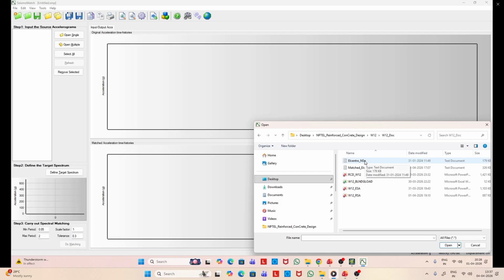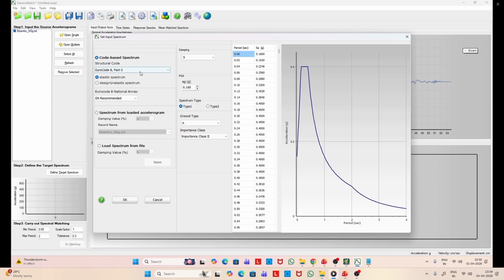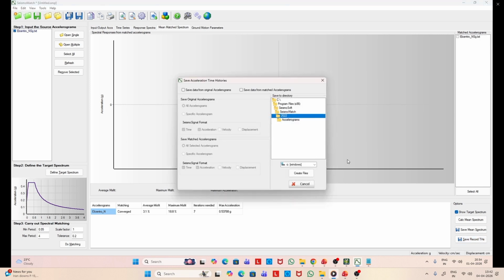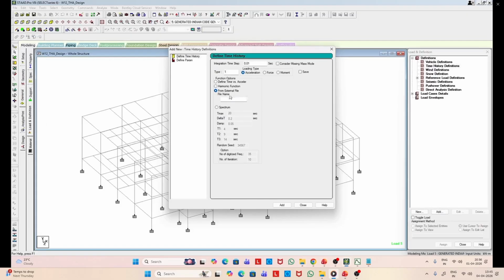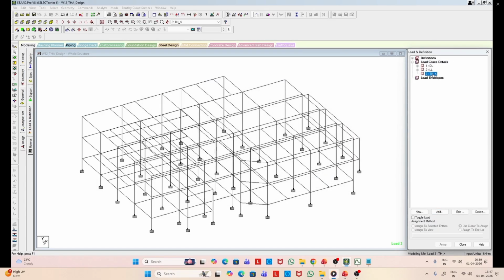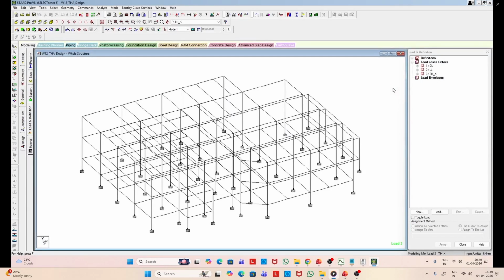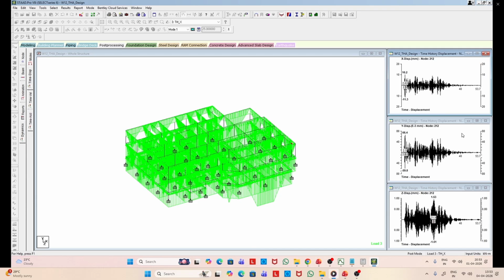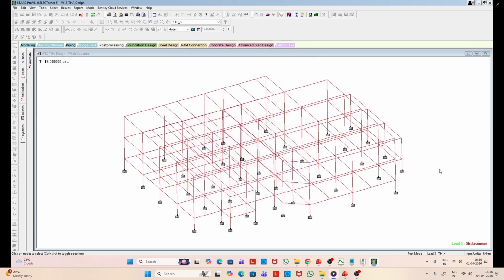Lec 43: Ime History Analysis with Spectrum-Compatible Ground Motion